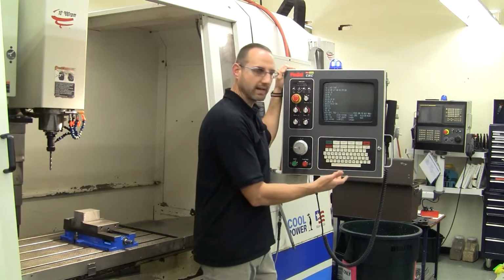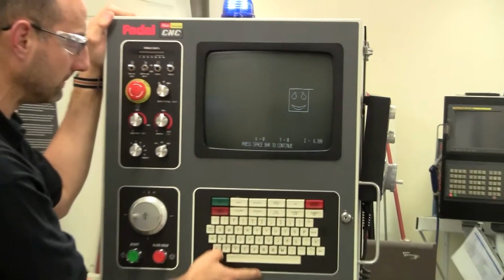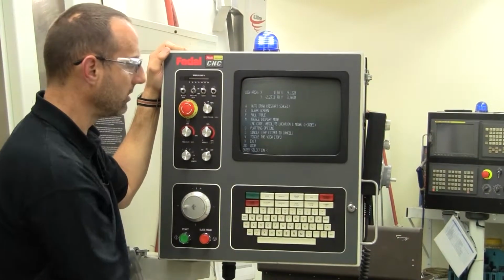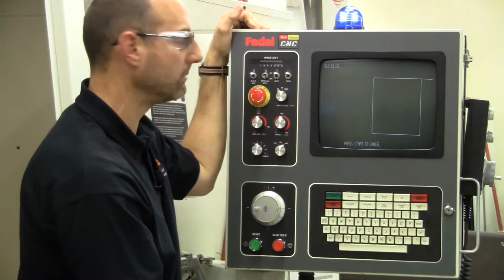6 CNC Verification Phase